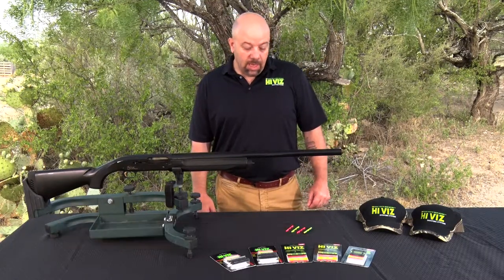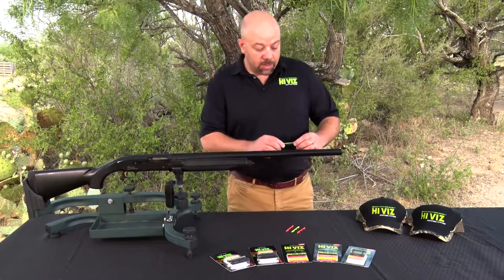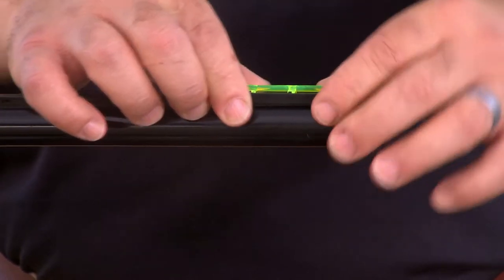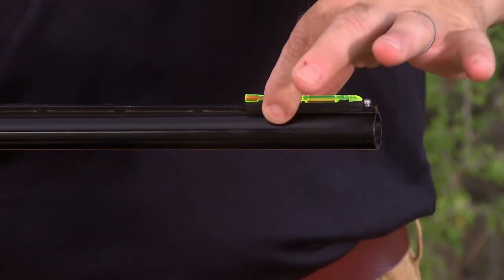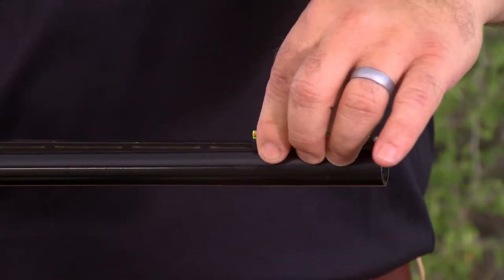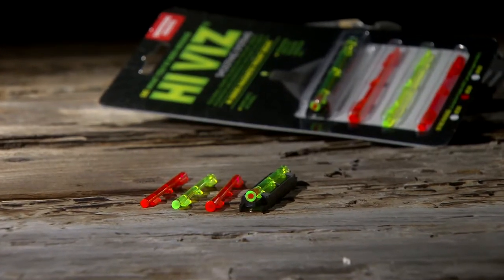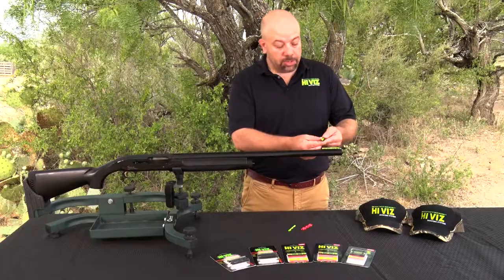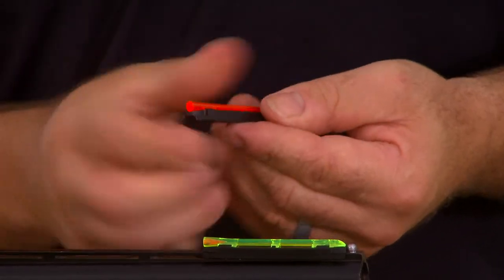Shotgun M Series by HIVIZ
When versatility is vital, the M-Series line of magnetic sights has you covered. The snap-on magnetic base is available in four different sizes to fit a wide variety of rib widths. All M-Series sights come with green, red, and the uniquely HIVIZ two-toned LitePipe. Pair your favorite shotgun with one of our favorite magnetic sights.

Fit Details:
Ultra Narrow Model (M200) fits ribs from .171″ to .265″ (11/64″ to 17/64″) (4.2mm to 6.7mm).
Narrow Model (M300) fits ribs from .218″ to .328″ (7/32″ to 21/64″) (5.5mm to 8.3mm).
Wide Model (M400) fits ribs from .328″ to .437″ (21/64″ to 7/16″) (8.3mm to 11.1mm).
Extra-Wide Model (M500) fits ribs from .437″ to .578″ (7/16″ to 37/64″) (11.1mm to 14.6mm).

LitePipe Colors: Green 0.135, green 0.175, red 0.135, two tone 0.175